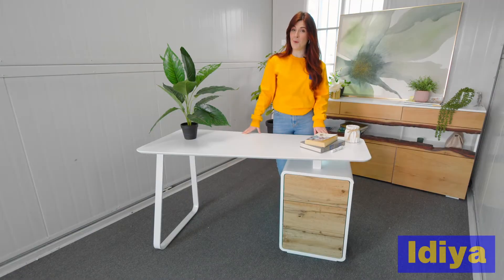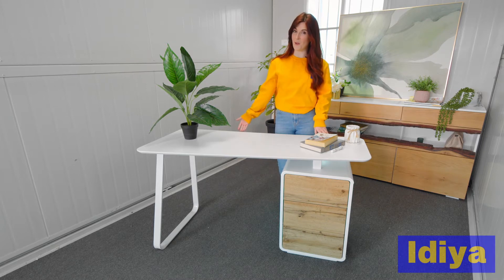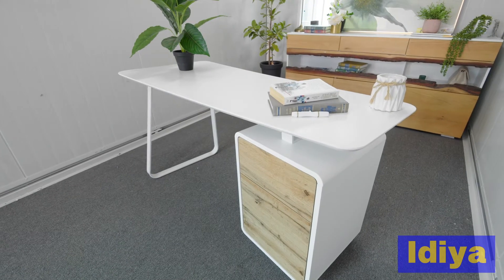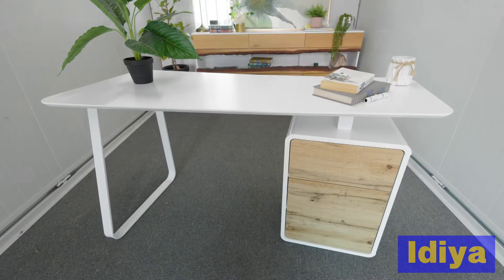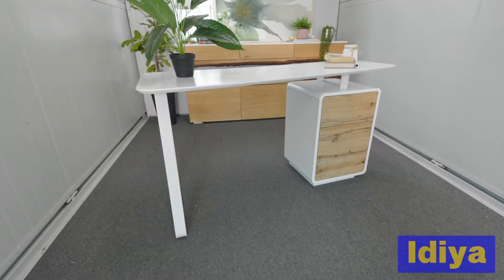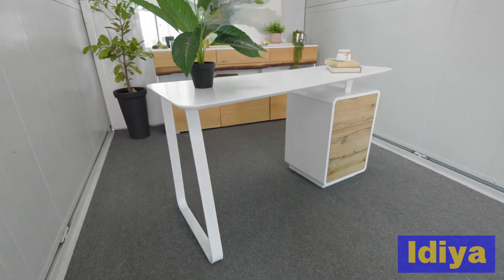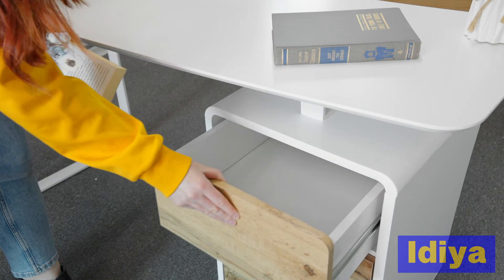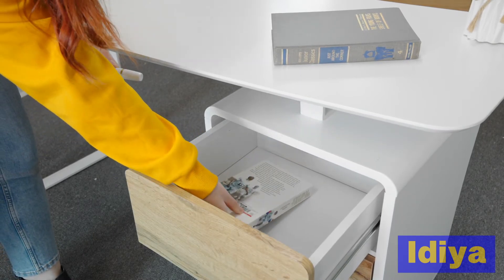Idiya Kobe Computer Desk White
Product Description
Idiya KOBE Computer Desk , white with 2 Drawer and space in between is perfect for your home office. Simple design , Solid Metal legs make all the difference.
Requires easy Assembly.

Material
MDF with PU matt
drawer front with paper
Metal leg with Powder coating

Product Dimension
Width: 140 cm
Depth: 60 cm
Height: 76 cm
Max. load: 50 kg

Package Dimension:
14.9×67.5×13 cm